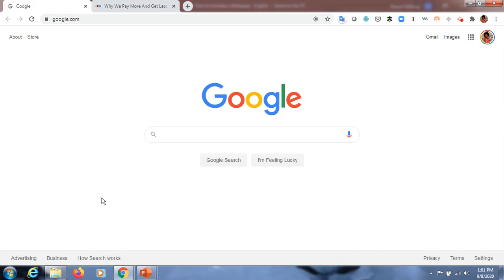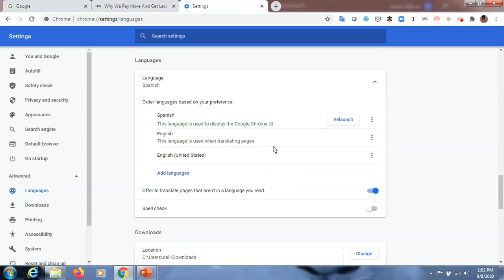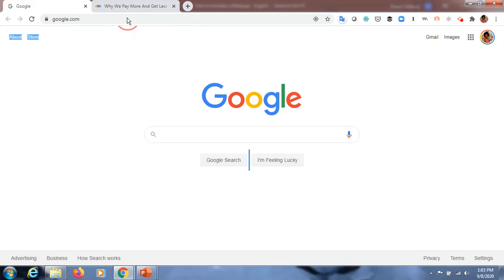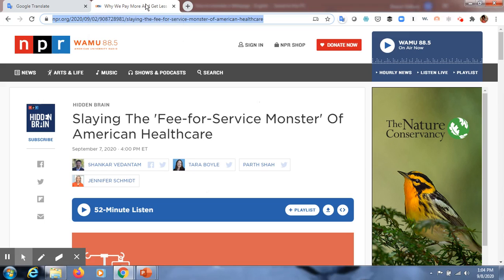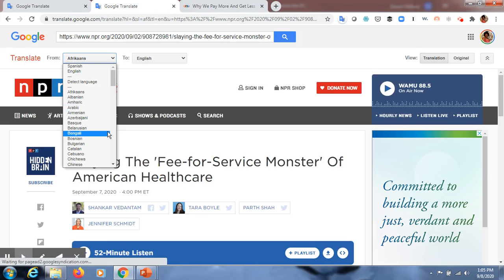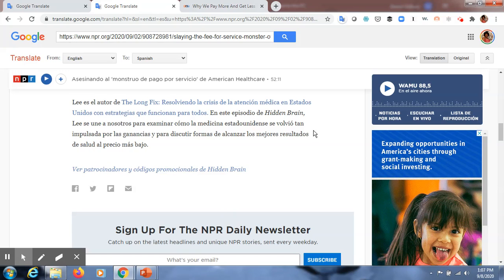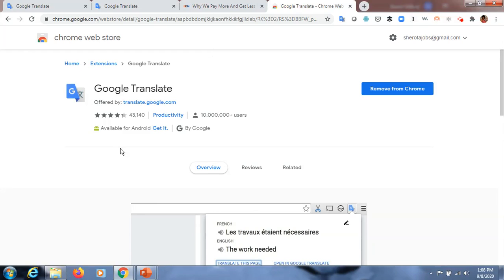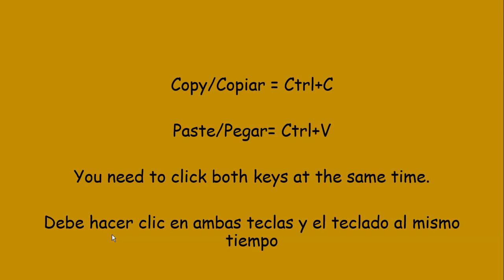How to Translate a Webpage - English Updated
If you speak another language or have clients who speak another language this video was created to show you how you can translate webpages that you want to send to them in their preferred language. It's also helpful if you want to read an article in your mother tongue.